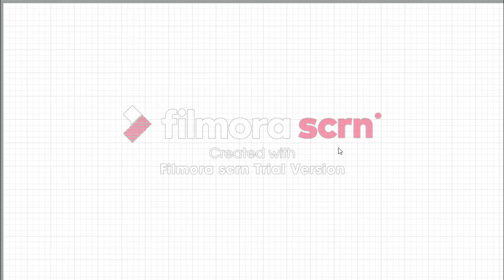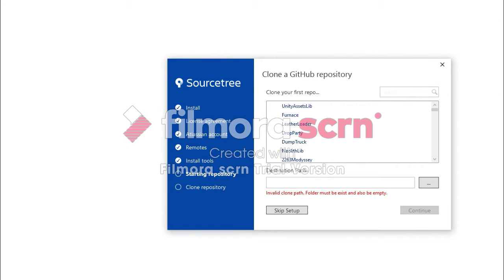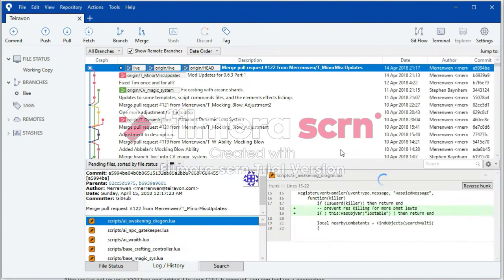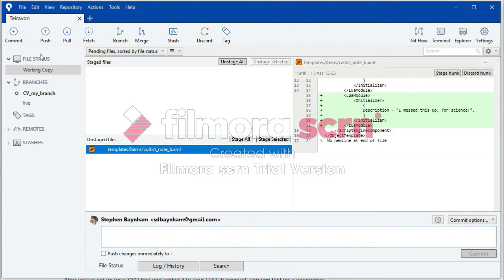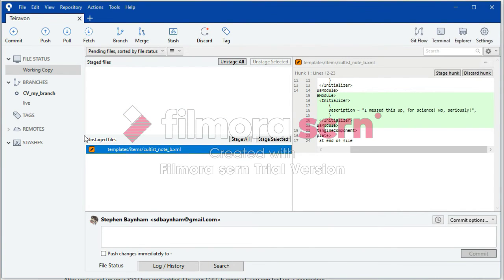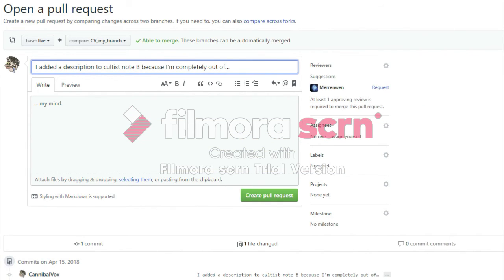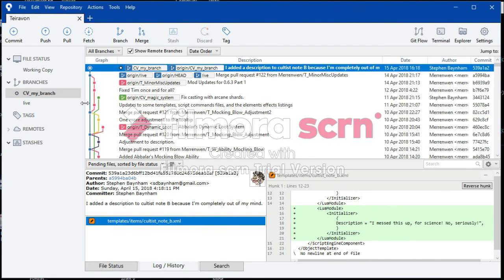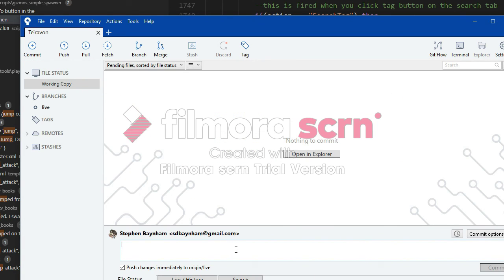Git Teiravon Checkin